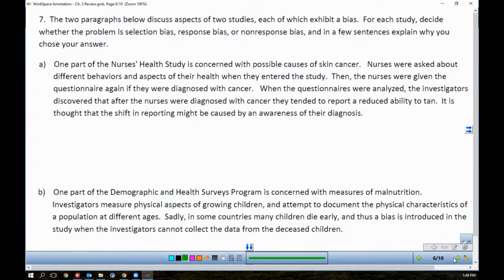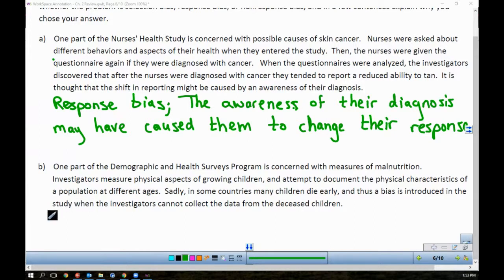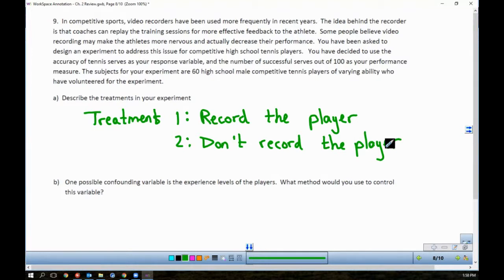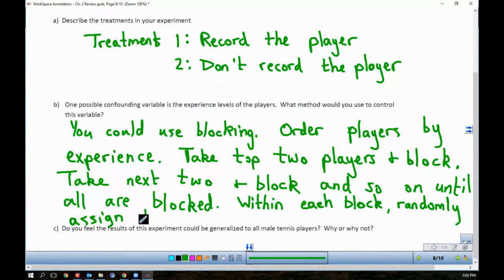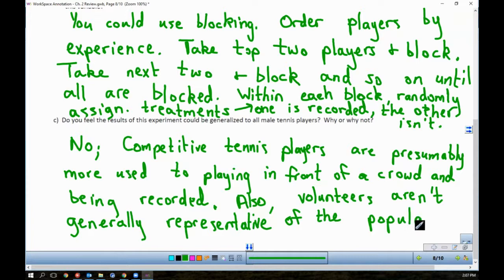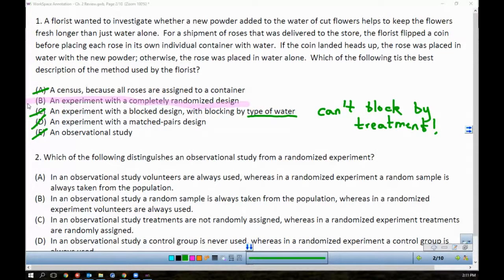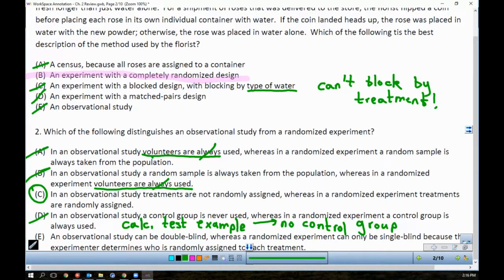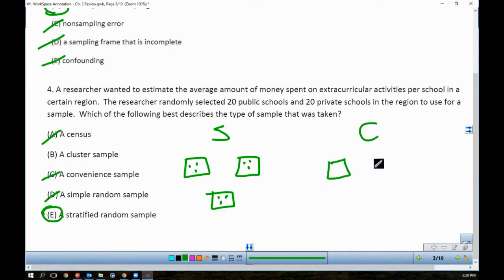Ch. 2 Review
We look at select questions on from the Chapter 2 Review (#1-4, 7, 9).